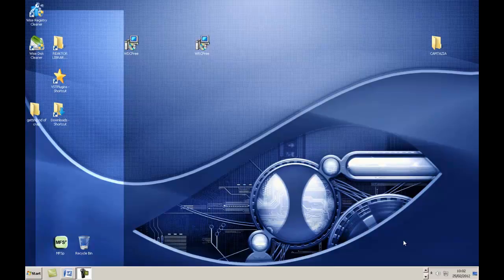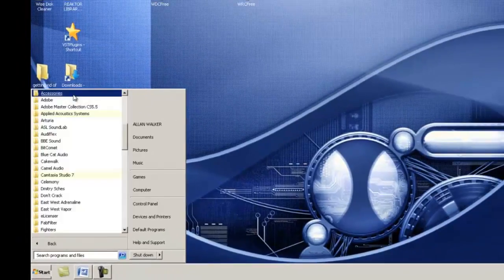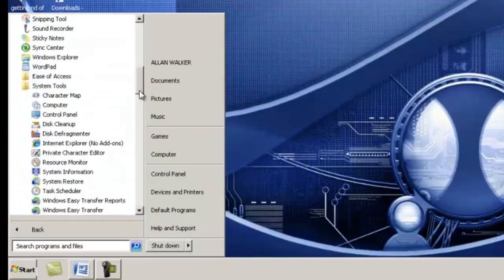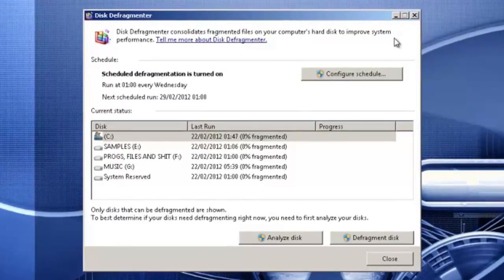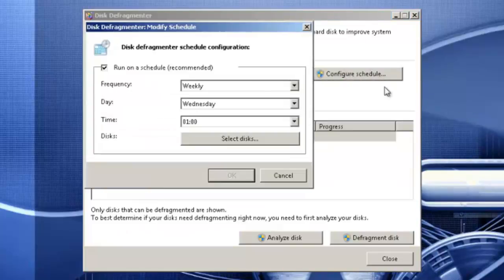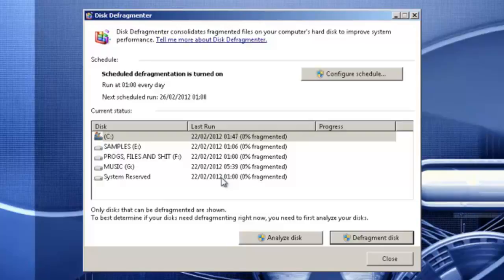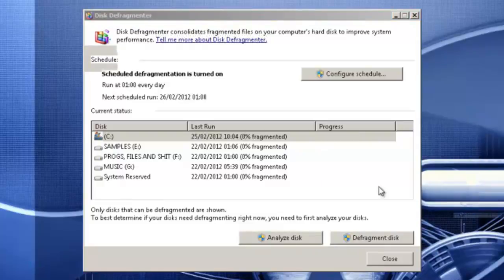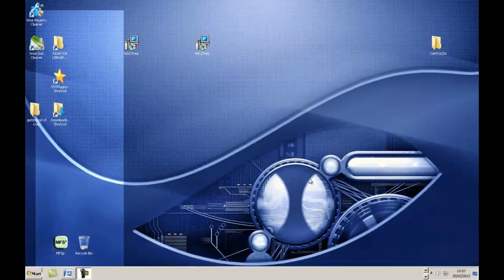SPEEDING UP YOUR PC PART FOUR.mp4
THIS SHORT TUTORIAL WILL TAKE YOU THROUGH THE PROCESS OF DEFRAGMENTING. IT WILL SHOW YOIU HOW TO ACCESS IT, HOW TO SET A SCHEDULE AND HOW TO DEFRAGMENT MANUALLY.